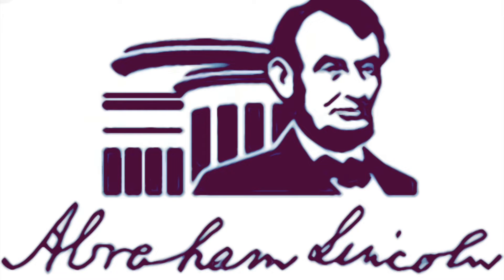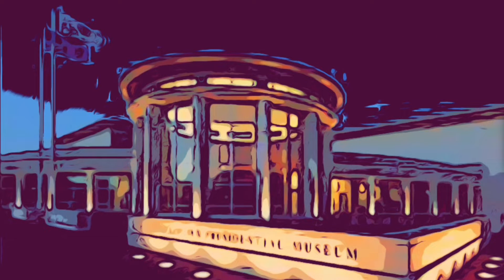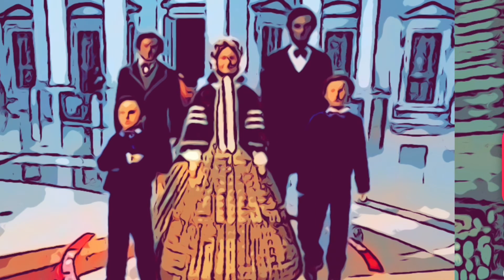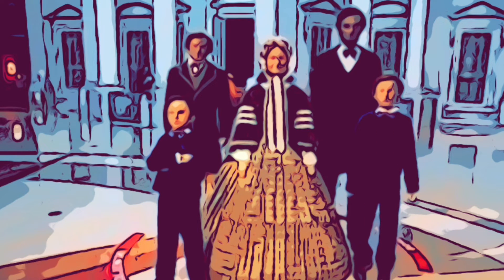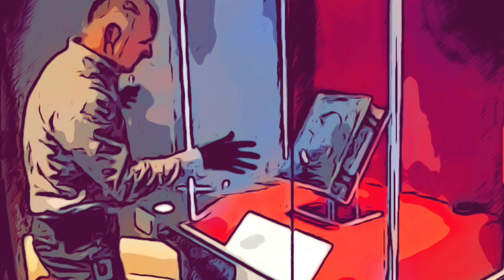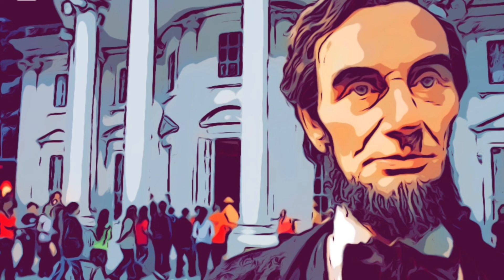Want Some Fun Interactive History of Abraham Lincoln? Try the Abraham Lincoln Presidential Museum!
Hey, guys! Our student Korbin is trying to persuade you to visit the Abraham Lincoln Presidential Museum.  Was he successful?